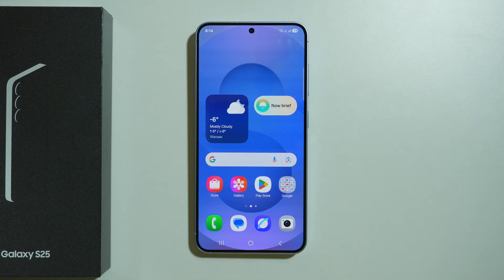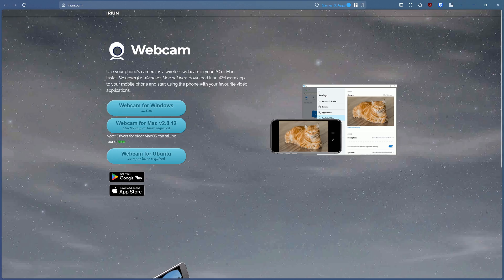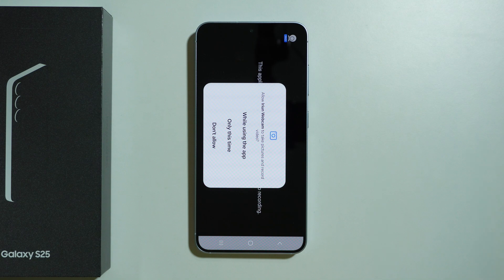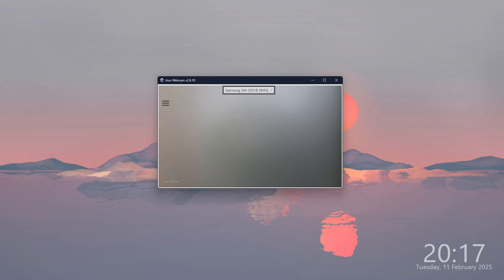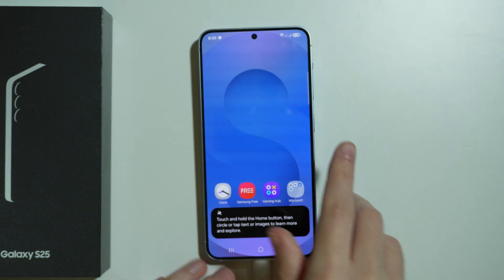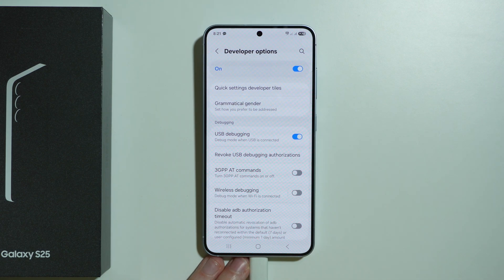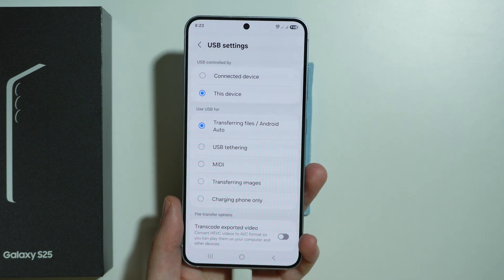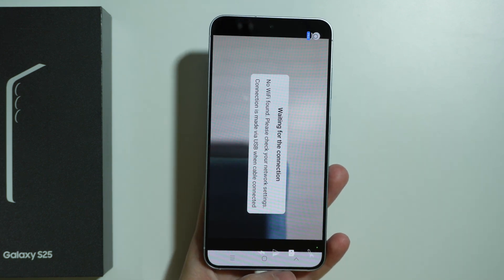Samsung Galaxy S25: How to Use as Webcam (Windows & Mac)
Learn how to use your Samsung Galaxy S25 as a webcam for your Windows or Mac computer with this step-by-step guide. This video shows you how to connect your phone to your PC or laptop, enabling you to use its high-quality camera for video calls, streaming, or recording. Whether you’re working from home or creating content, this tutorial makes it easy to set up. Watch now to discover how to use your Samsung Galaxy S25 as a webcam. Ideal for users looking to enhance their video conferencing or content creation setup!